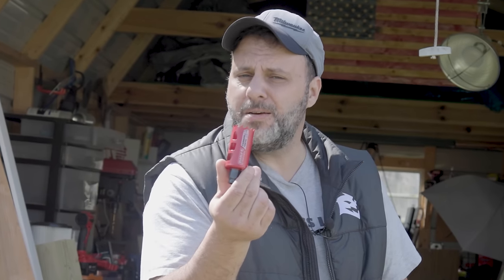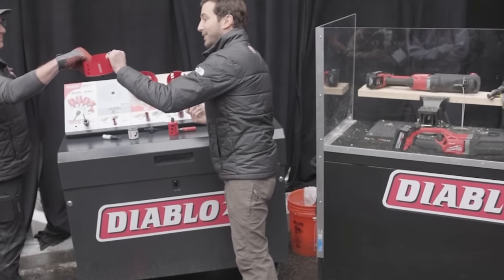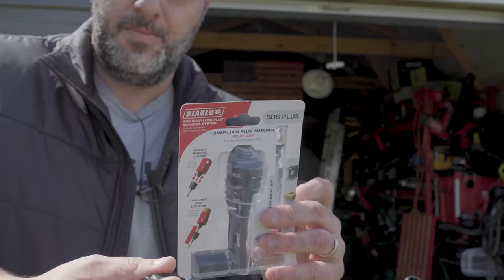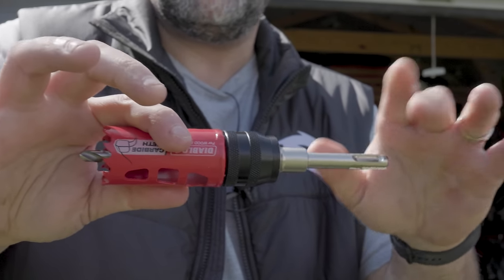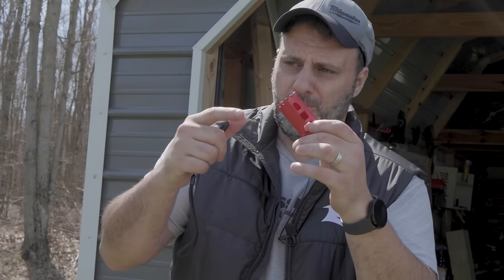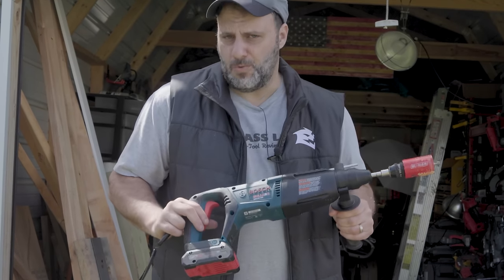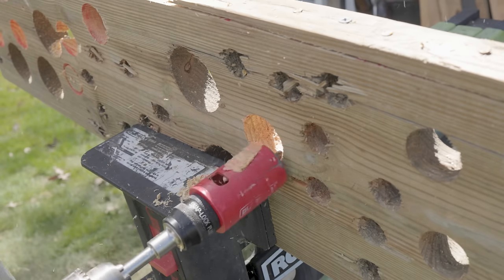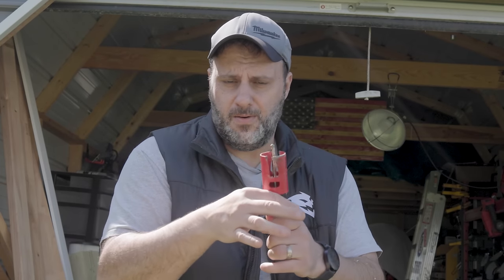Construction will NEVER be the same with this new tool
These are a game changer for anyone that is in the trades. First seen at the 2024 World Of Concrete convention, these are the all new @DiabloTools snap lock SDS hole saws and mandrel quick change. The SDS plus is not yet available, but you can find the hex version in the link below and attached to the video in the shopping bag

You can also find the hex version on Amazon